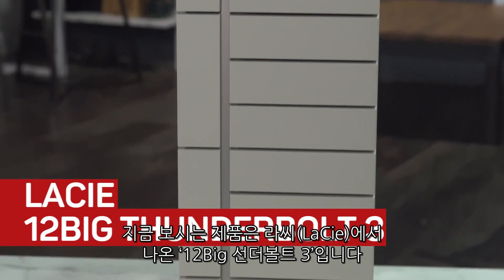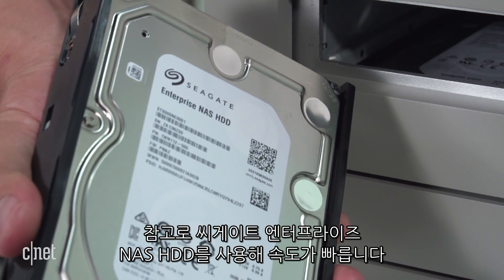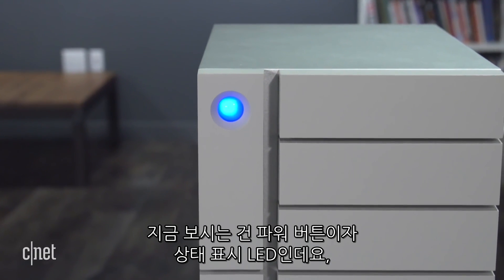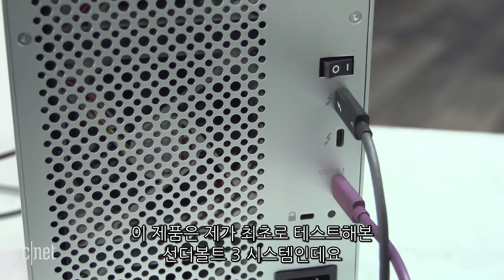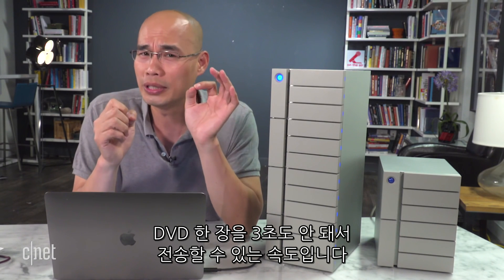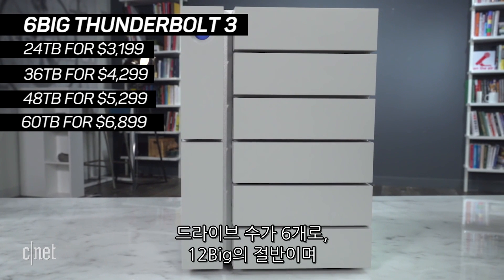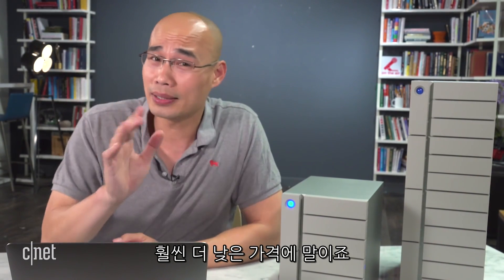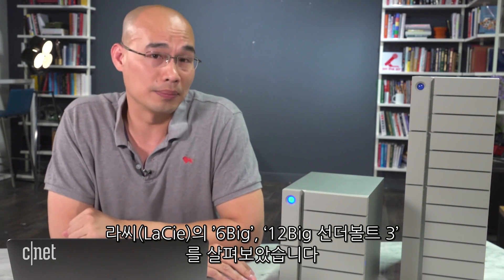‘영상 백업이 시급한? 괴물급 스토리지!’ 라씨 12Big 선더볼트 3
씨게이트의 프리미엄 브랜드 라씨(LaCie)가 내놓은 ‘12Big 선더볼트 3’는
전문가용 스토리지 타이틀이 무색할 만큼 압도적인 크기와 성능을 자랑한다.

총 12 베이에 최대 120TB의 용량을 탑재할 수 있고 씨게이트 엔터프라이즈
NAS HDD를 사용해 RAID 컨트롤러와 7,200rpm 드라이브 장착 후 최대
2,600MB/s, RAID 5에서는 2,400MB/s 속도를 구현한다.

또한, 레이드 마법사를 통해 RAID-0, RAID-1, RAID-5, 6, 10, 50 등 모두 지원된다.

압도적인 크기만큼이나 가격도 전문가급답게 비싼 편이다. '12Big 48TB 모델'의
해외 가격은 6,400달러 선이며 국내 라씨 공식쇼핑몰에서는 1천165만 원에 판매되고 있다.